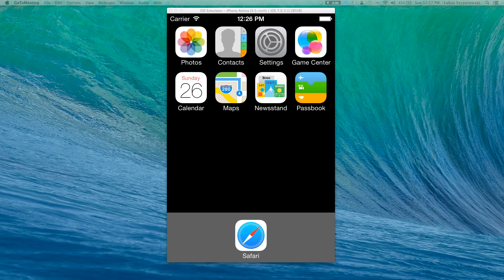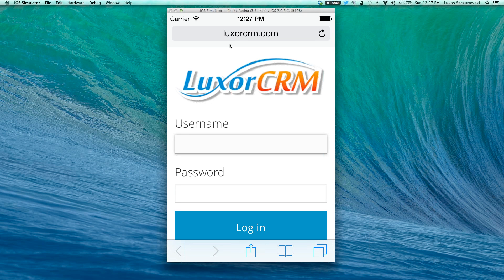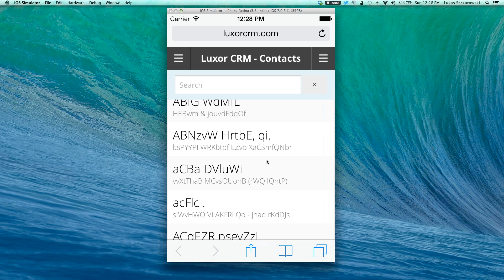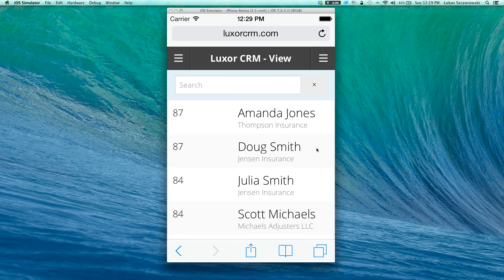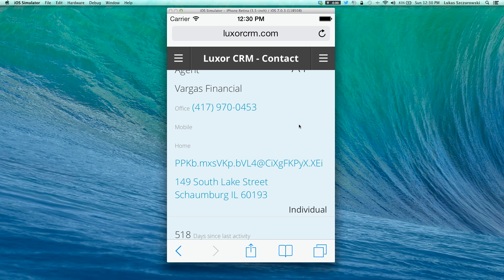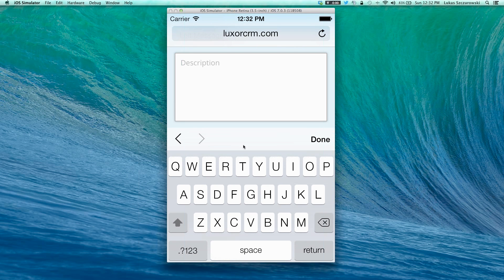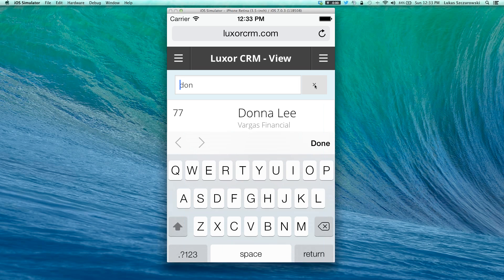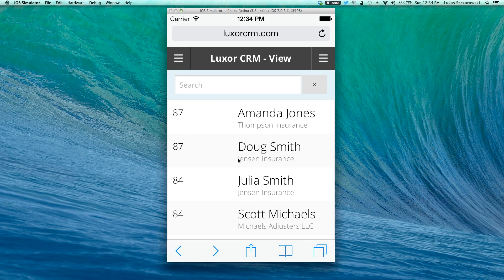Luxor CRM Mobile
Accessing Luxor CRM using your mobile device.  Voice to text and mass activity tracking in the field with Luxor CRM